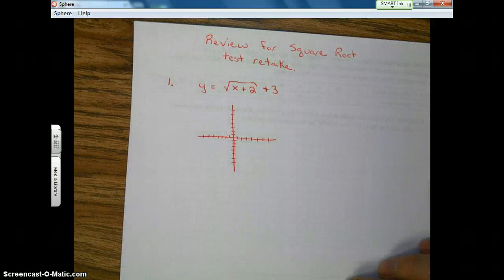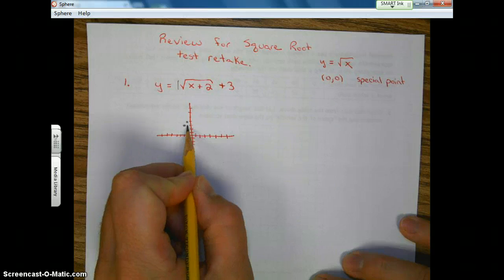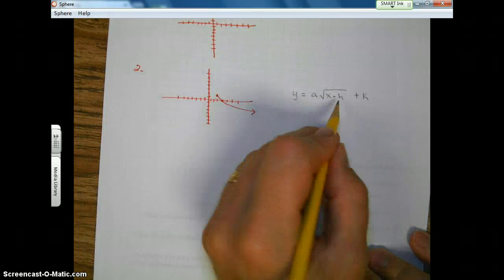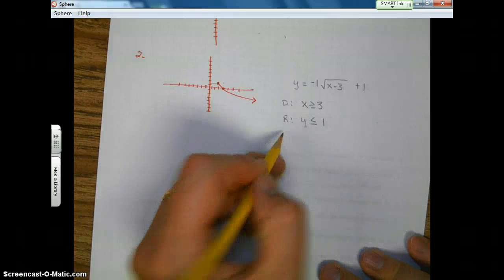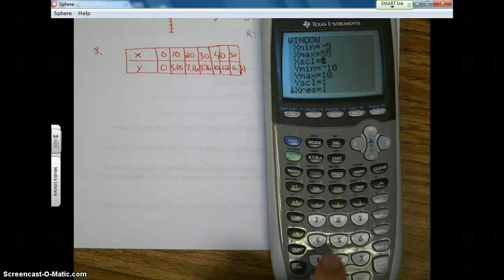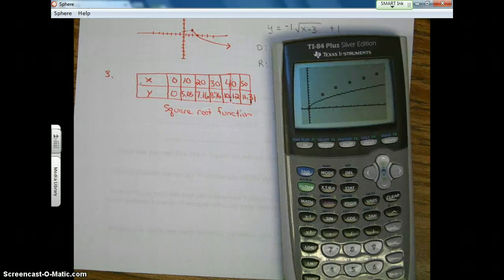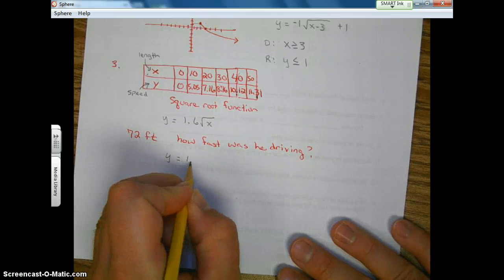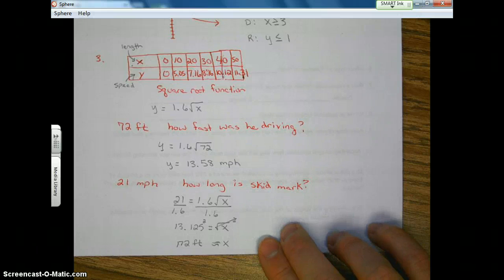Review for re-take of square root functions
Review of square root functions retake